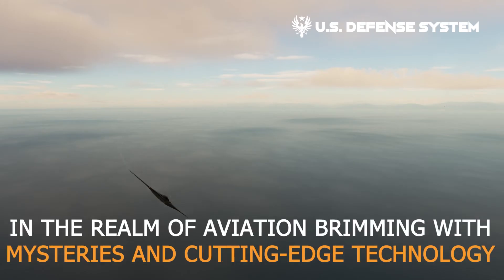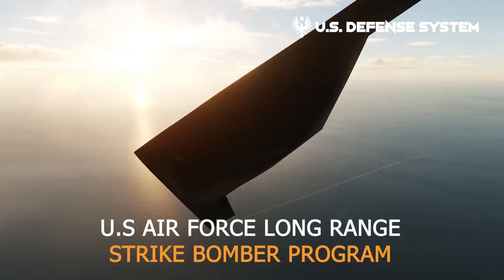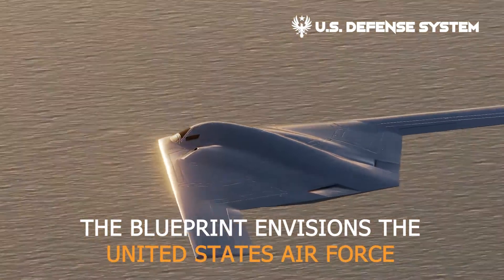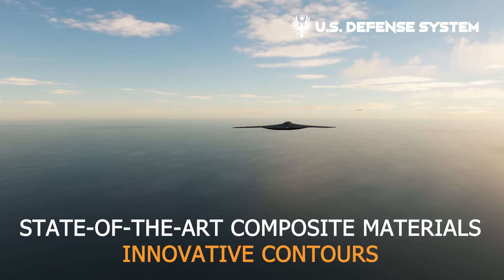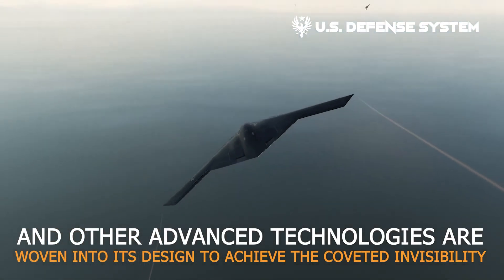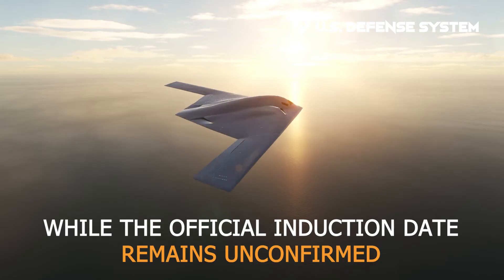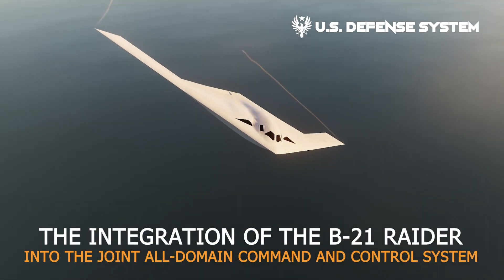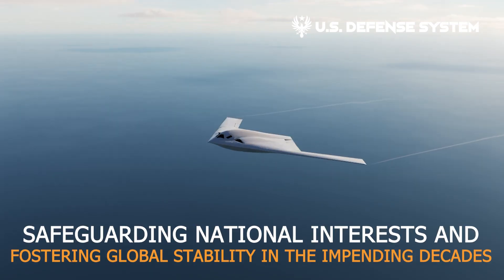Why The B21 Raider Bomber Is A Game Changer For Modern Military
🚀 Embark on a journey into the cutting-edge world of aerial supremacy with our in-depth exploration of the Northrop Grumman B-21 Raider, the ultimate marvel of modern aviation technology. 🛩️

🔍 Curious about the mysteries shrouding this state-of-the-art strategic bomber? Look no further! Our comprehensive guide covers every vital aspect you need to know about the B-21 Raider, from its stealthy design that evades even the most advanced radars to its awe-inspiring capabilities that redefine the future of airborne warfare.

🌐 Unearth the secrets of its game-changing technology, meticulously engineered to ensure unrivaled precision and dominance in the skies. Witness how its sleek contours and groundbreaking features work in tandem to forge an aircraft that's not just a weapon, but a masterpiece of innovation.

💡 But that's not all – we delve into the historical context that paved the way for the B-21 Raider's creation, shedding light on the lessons learned from its predecessors and the strategic vision driving its development. Discover how this bomber is poised to reshape the global power dynamics and secure a place at the forefront of defense strategy.

🔥 Join us as we analyze its dynamic capabilities, from its adaptable mission profiles to its advanced weaponry, designed to tackle the challenges of an ever-evolving world. Witness exclusive simulations that depict the B-21 Raider in action, showcasing its unrivaled prowess and its role in shaping the future of modern warfare.

🌟 Whether you're a passionate aviation enthusiast, a military history buff, or simply intrigued by the evolution of cutting-edge technology, this video is your passport to unraveling the enigma behind the Northrop Grumman B-21 Raider.